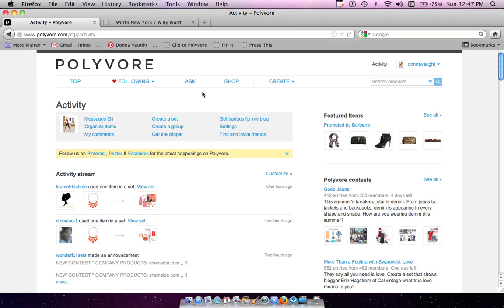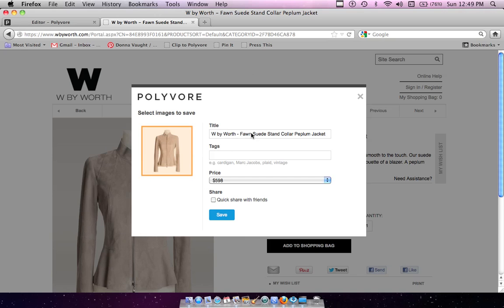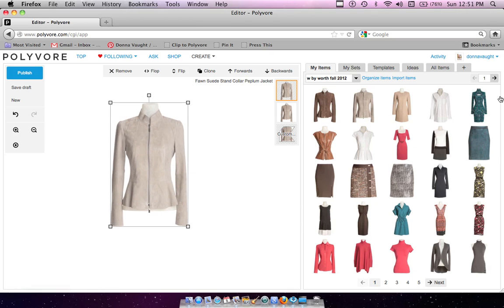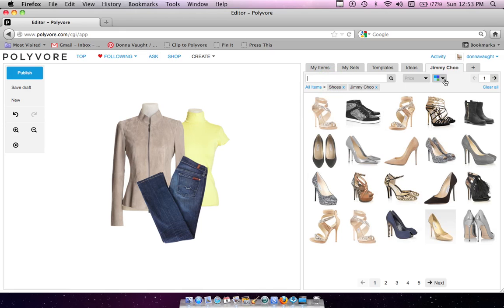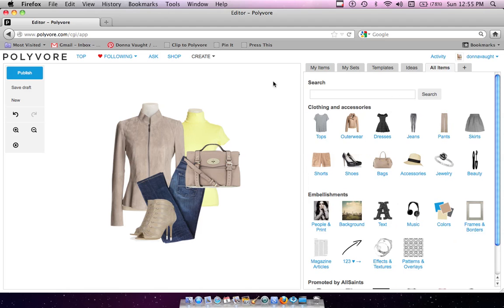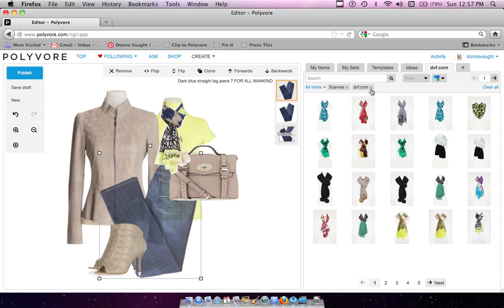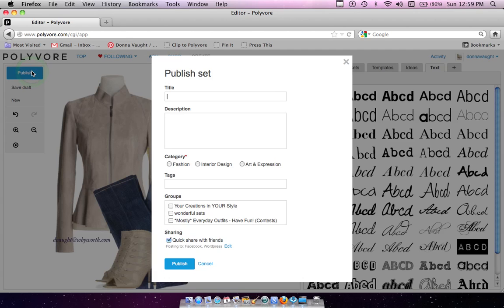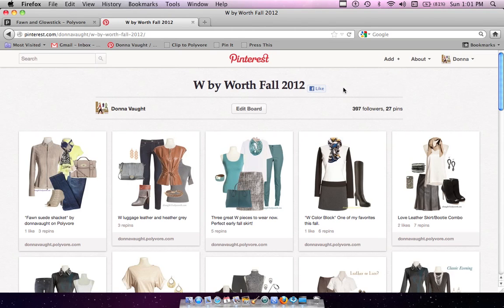How to create a polyvore closet.mov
I work for a fashion house out of New York City. I represent W by Worth in Dallas, TX where I help style my clients with gorgeous attire.